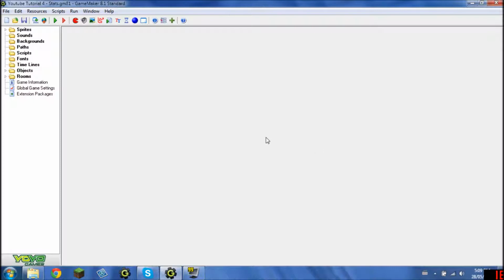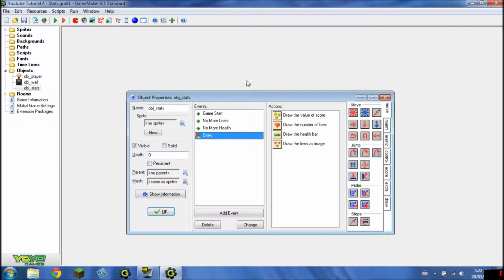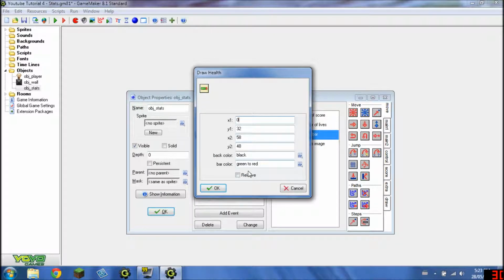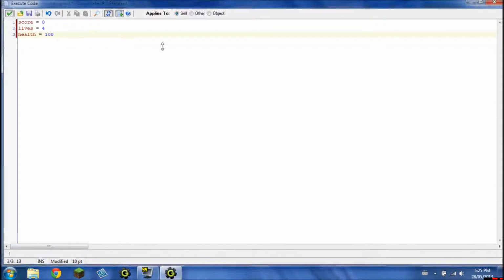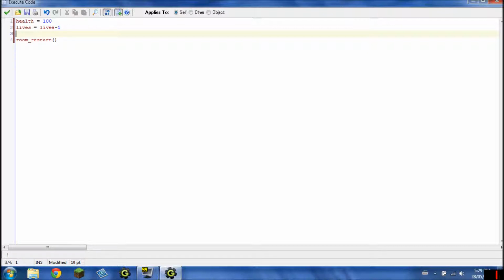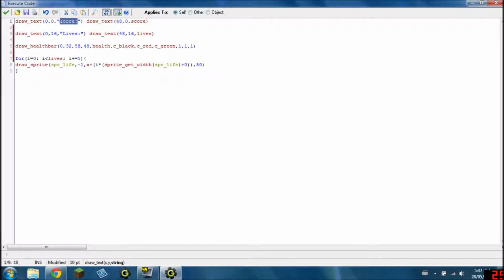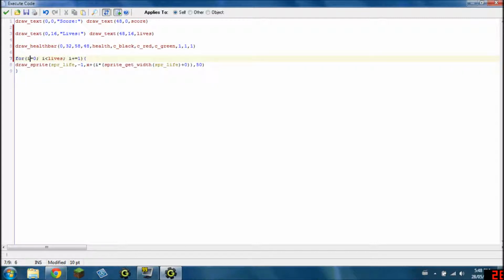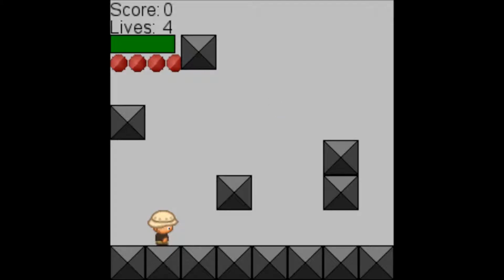GameMaker Tutorials - Episode 4: Player Stats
I  this tutorial we set up the player stats such as the health, the score, and the lives.

NOTE: This game is made entirely out of excecute codes, not the in-game functions.